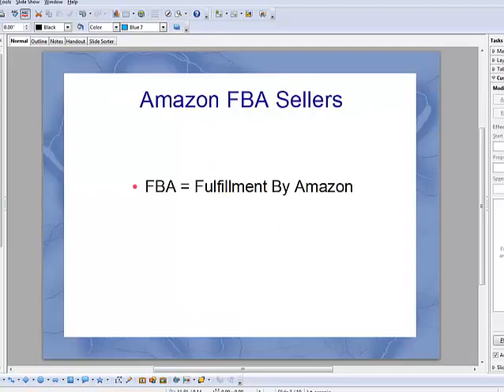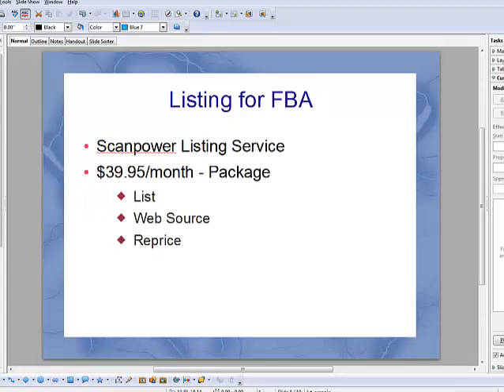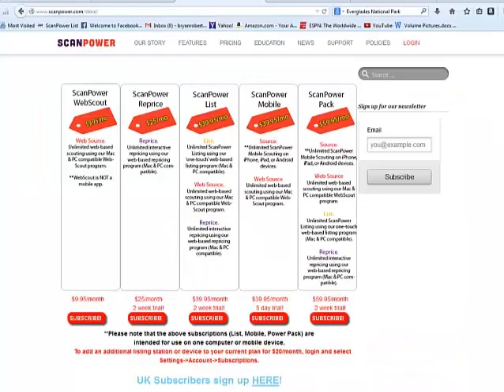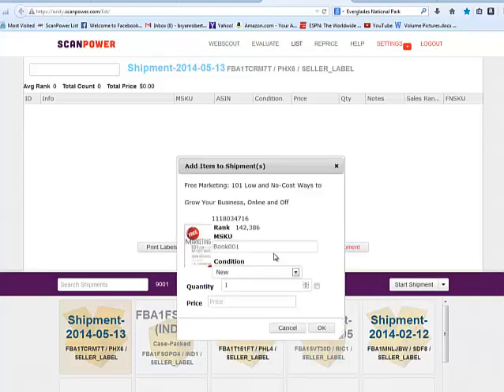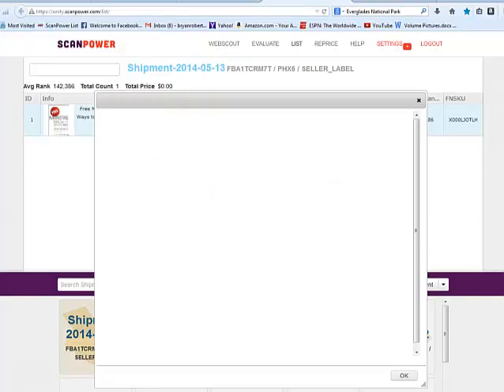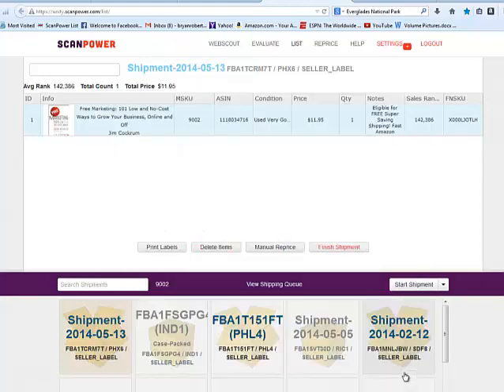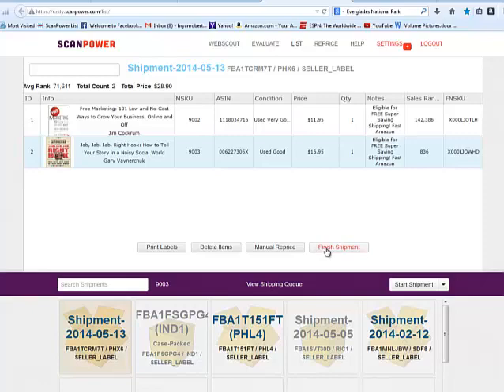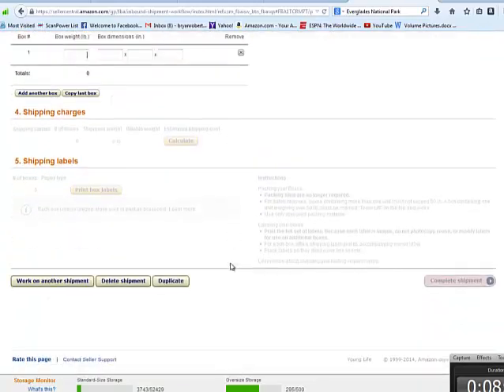Listing Books on Amazon - FBA - Bryan Young - Scanpower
This brief video is an overview of the FBA listing process which includes; 1)Listing, 2)Labeling & 3)Shipping. Bryan uses Scanpower, which is a 3rd party Amazon listing company.